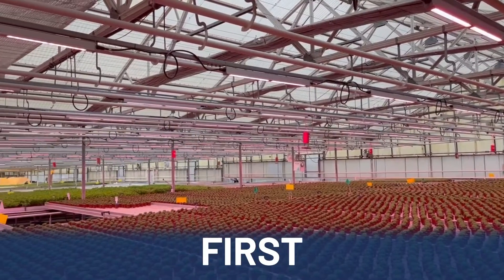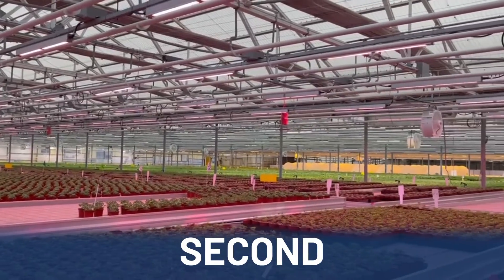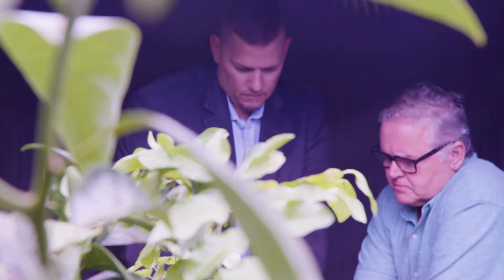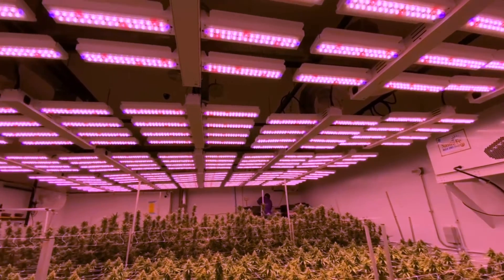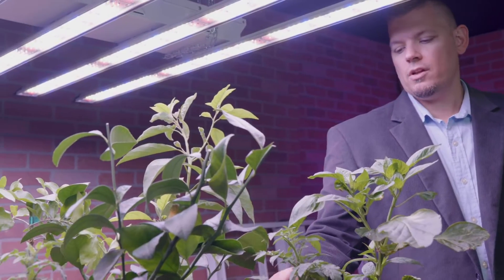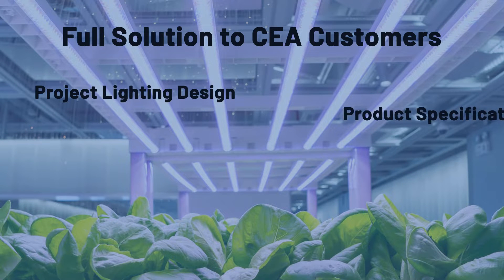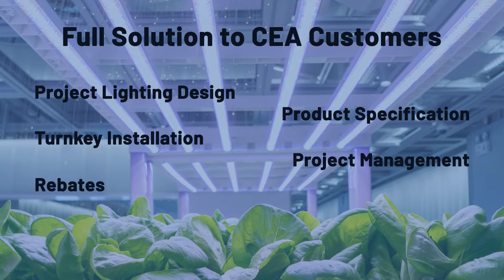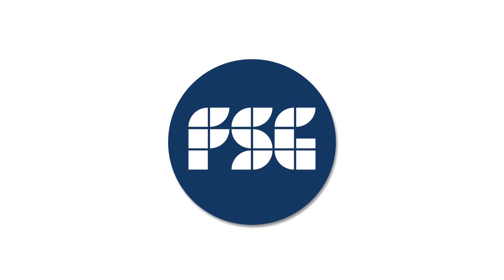Characteristics of Proper CEA Lighting Systems